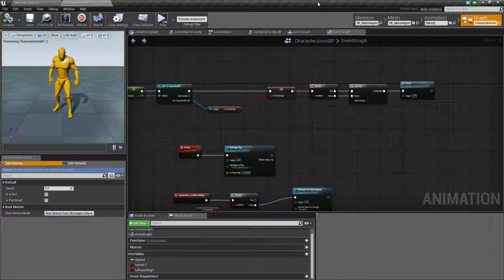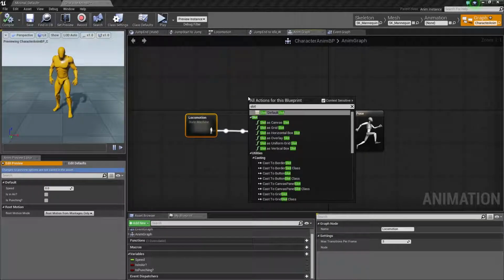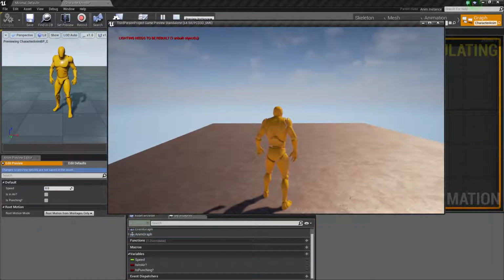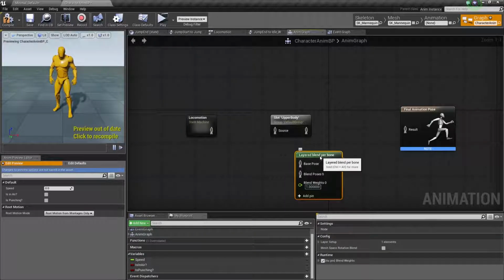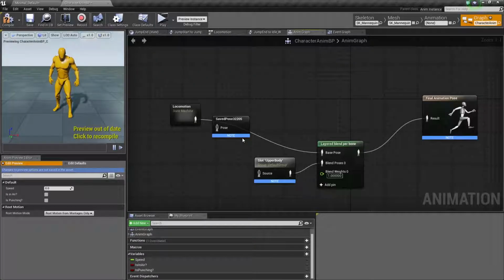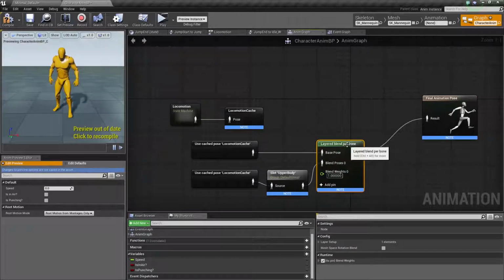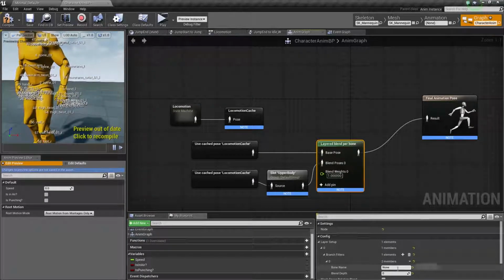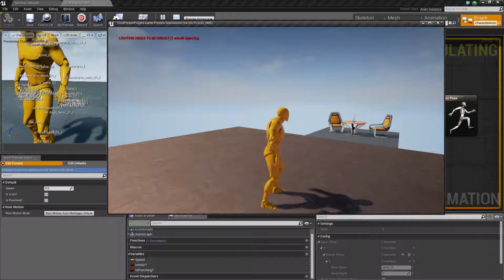BP 3rd Person Game Using Slot Nodes and Branch Points 20 v4 8 Tutorial Series Unreal Engine